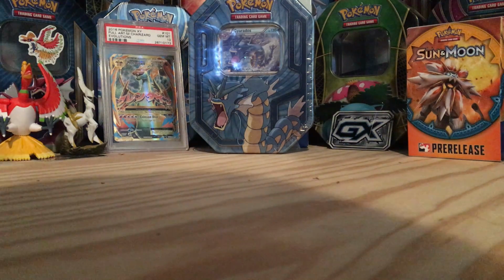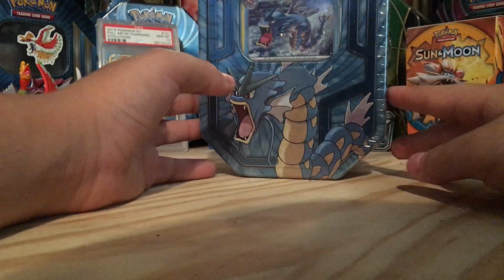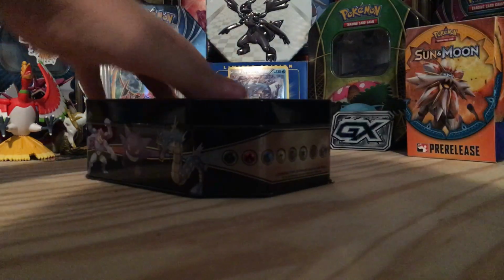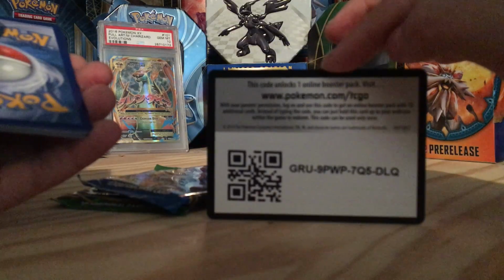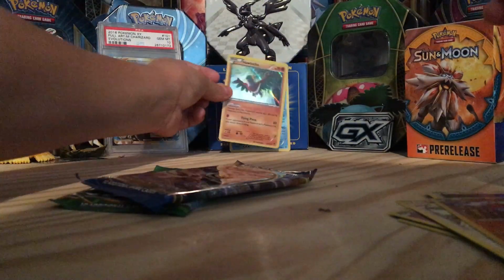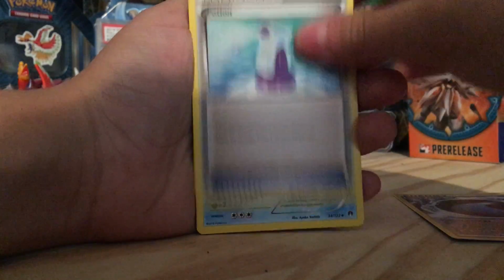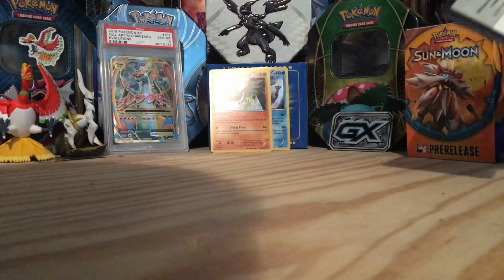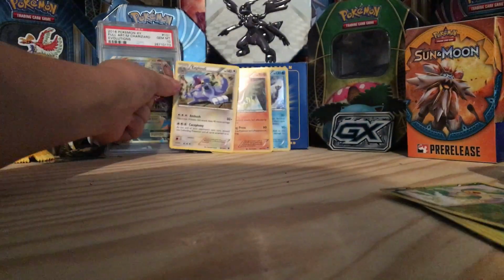POKÉMON Gyarados tin